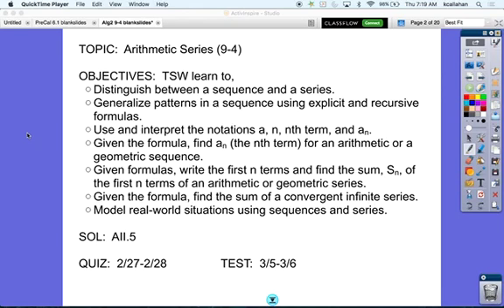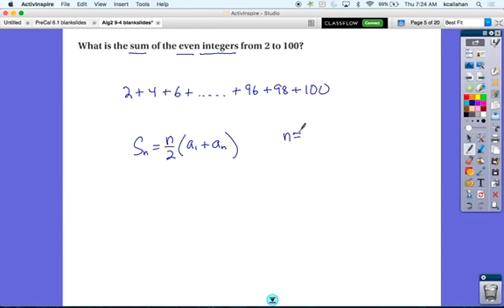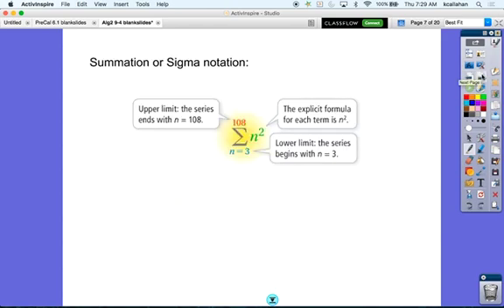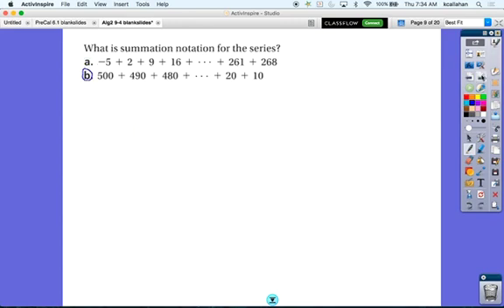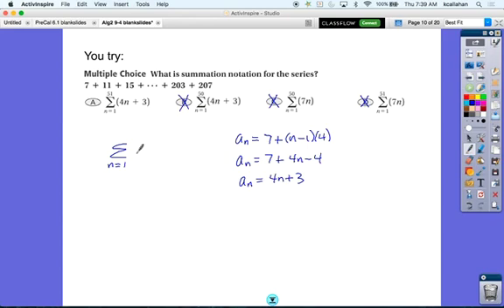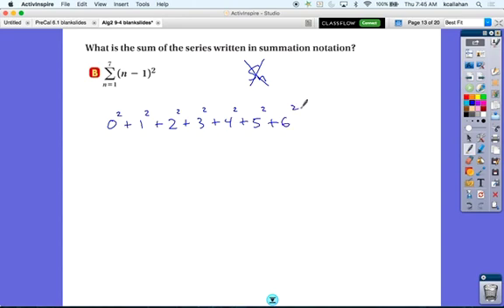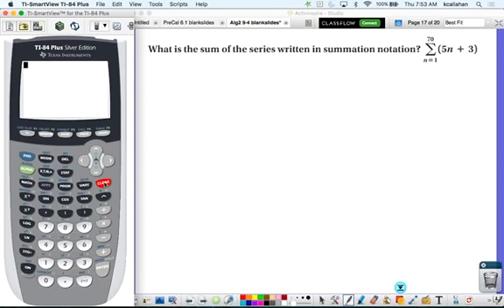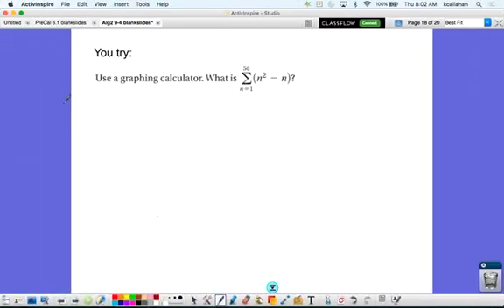Alg2 9 4 video